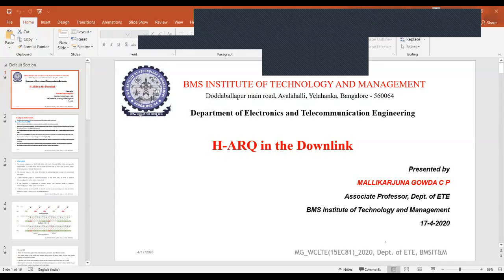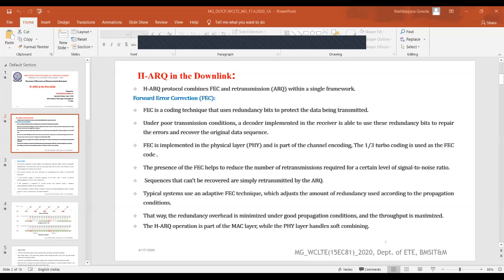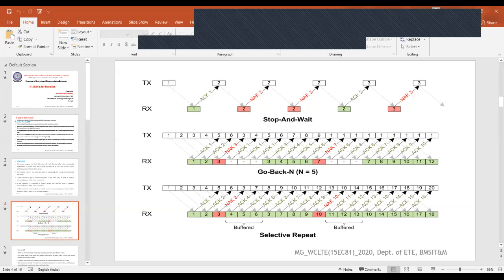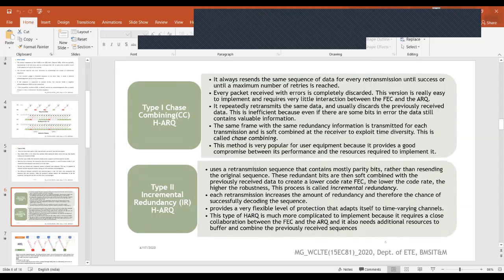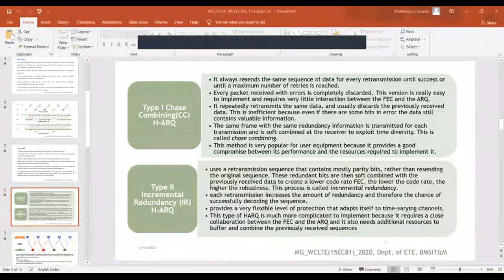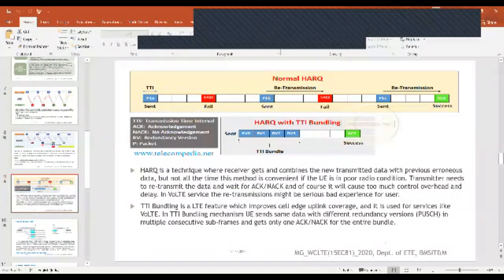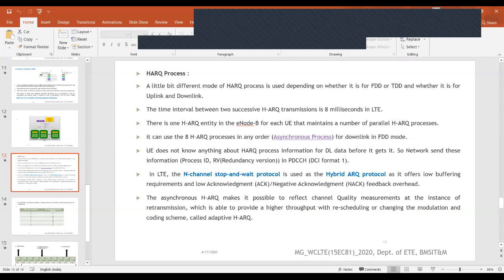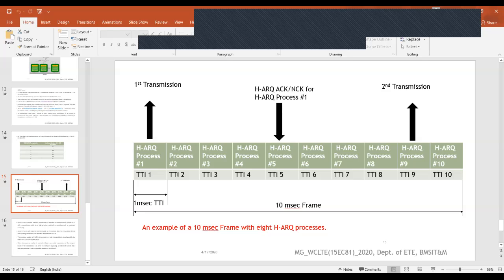WCLTE(15EC81)_Module_3 by Mallikarjuna Gowda C P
H-ARQ in the downlink of LTE